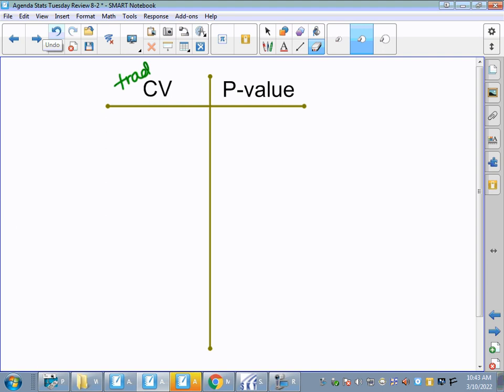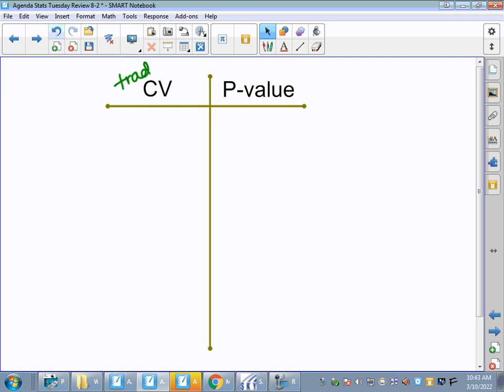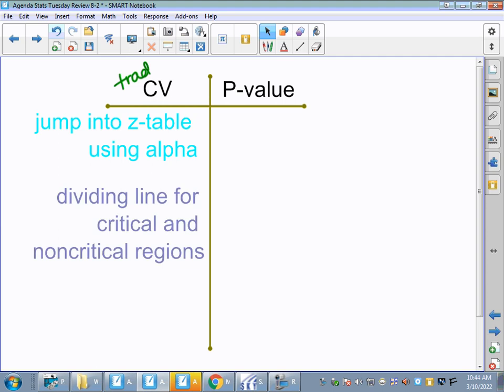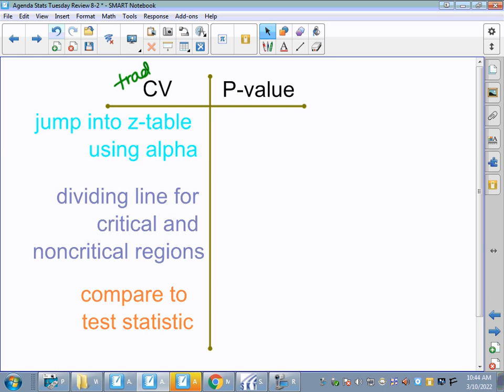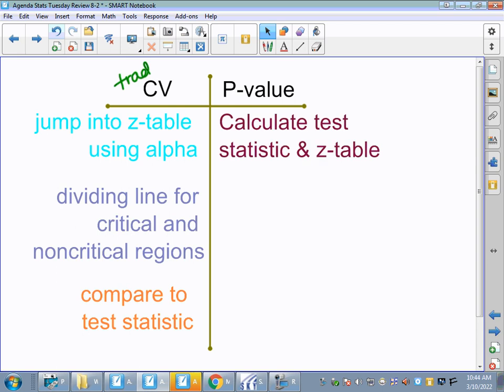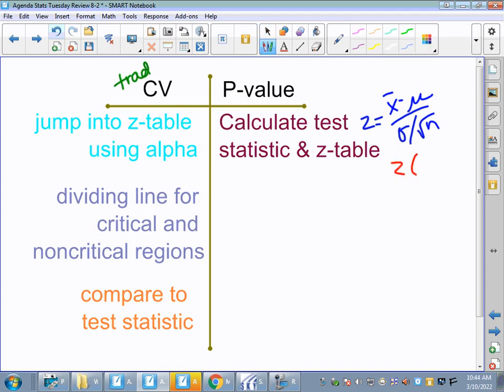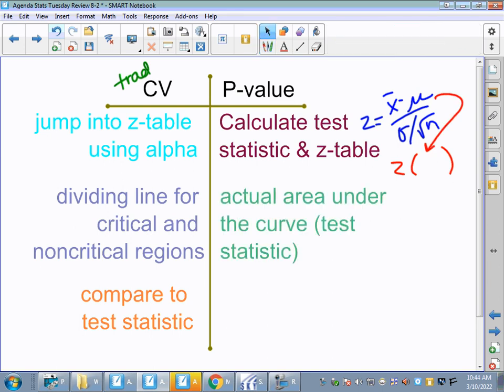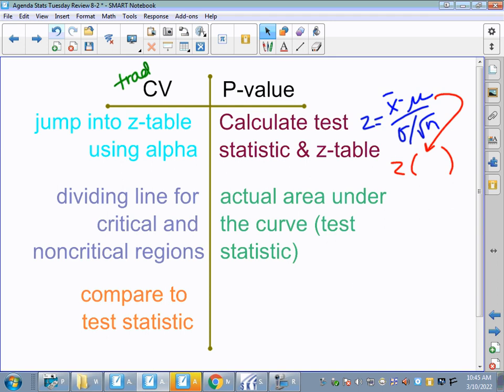8-2 Review CV versus P value